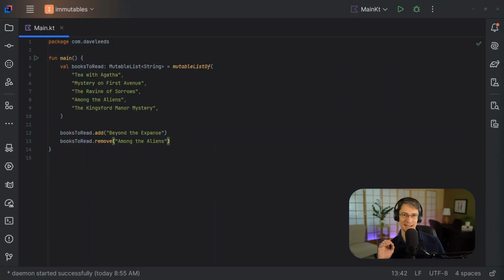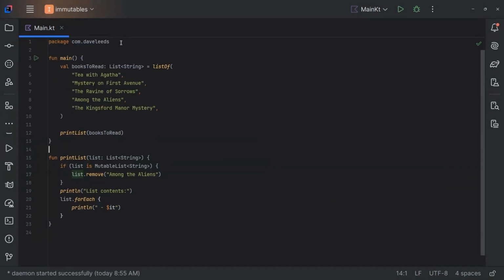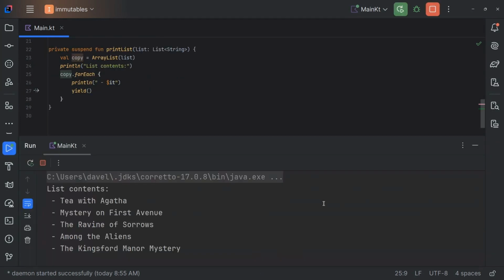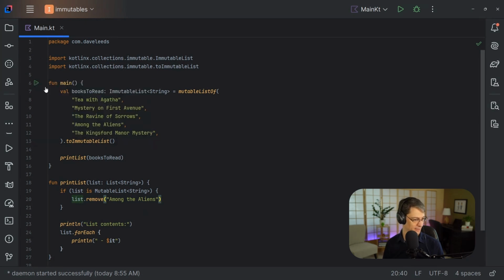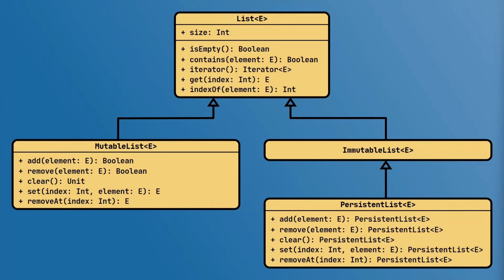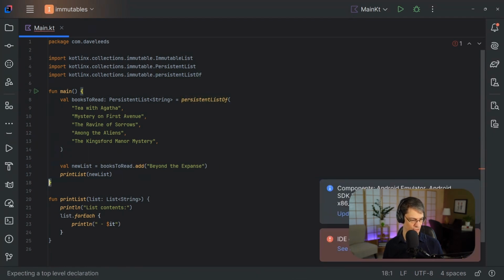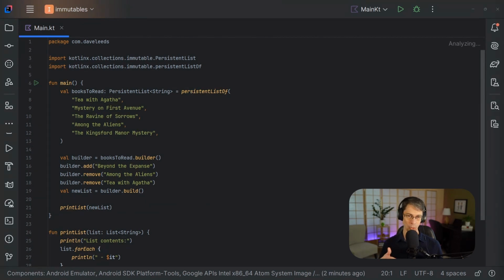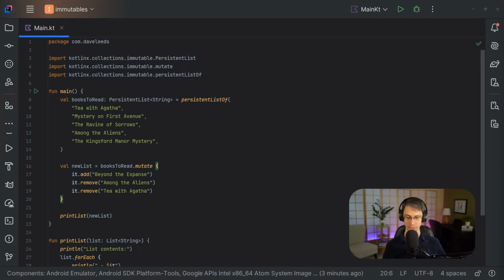Immutable and Persistent Lists - TypeAlias Show Clip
In this 12-minute clip from the TypeAlias Show Livestream, we look at the kotlinx.collections.immutable library.

... or pick up the PDF Edition for offline access and more!

📚 Chapters
00:00 Read-Only Lists Aren't Immutable
04:12 Immutable Lists
06:23 Persistent Lists
09:20 Persistent List Builders